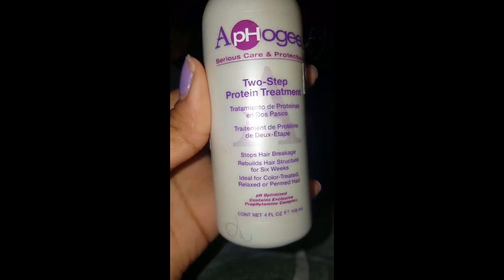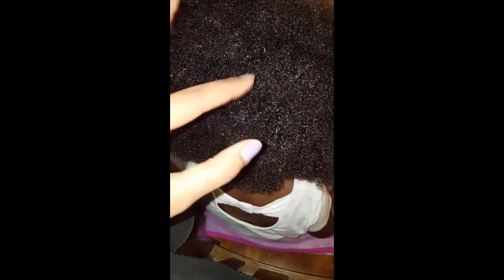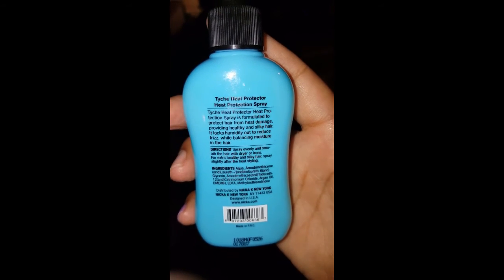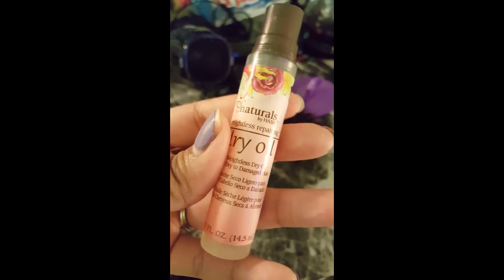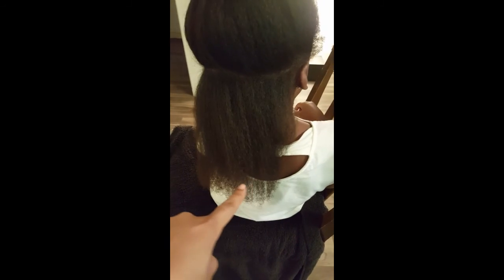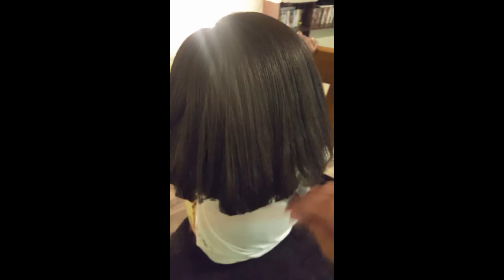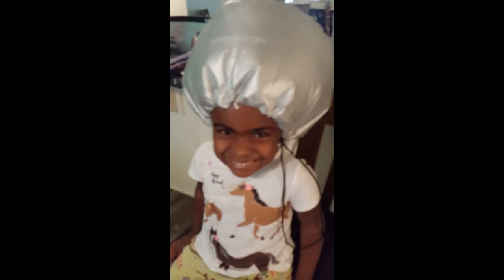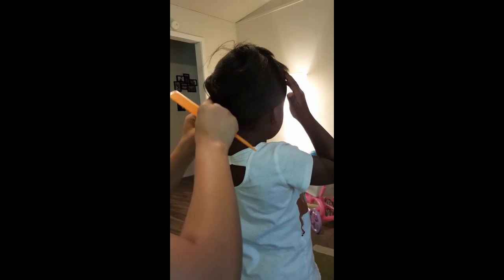Step by step Silk Press hair wrap on child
Her very first time having heat applied to her hair. Natural easy way to trim ends and have a great silk press.. 5 year old girl